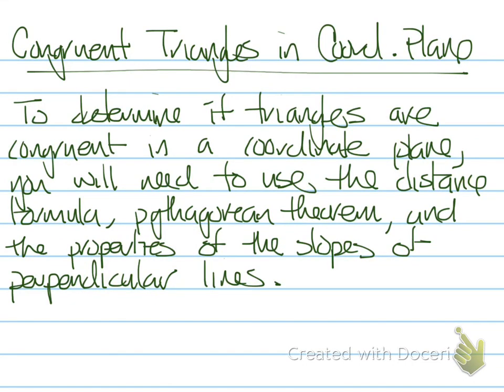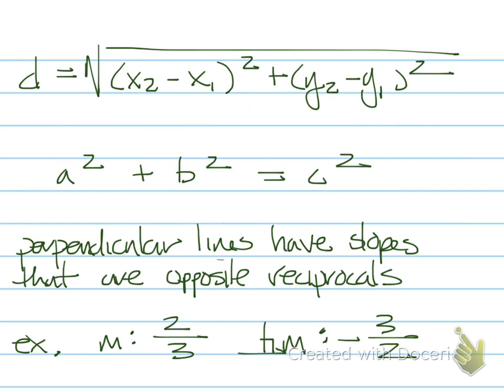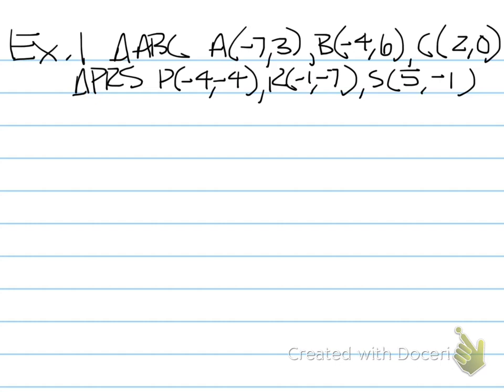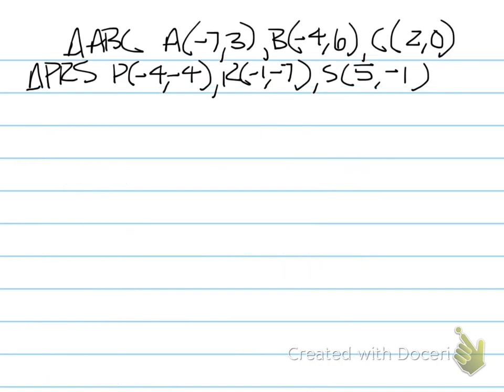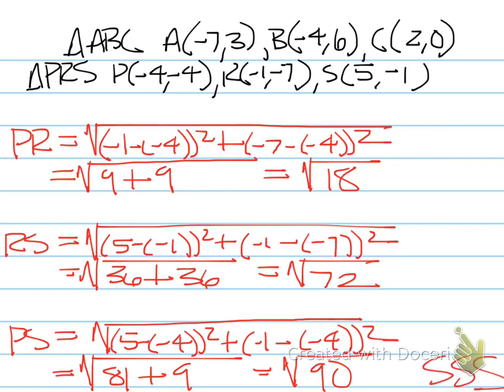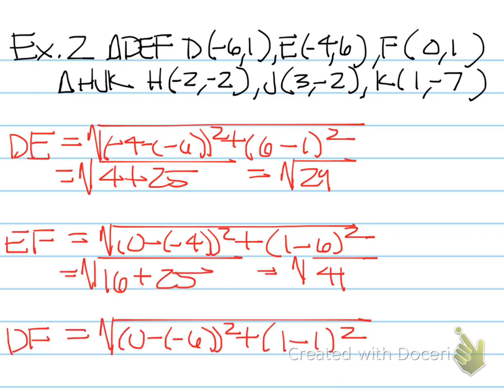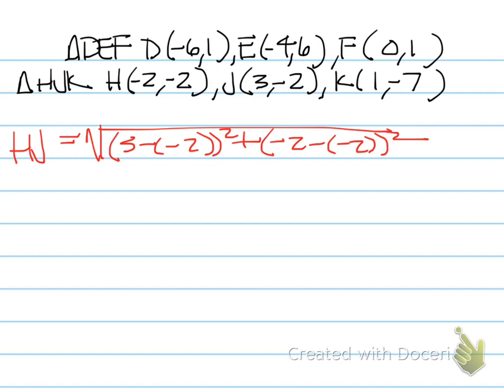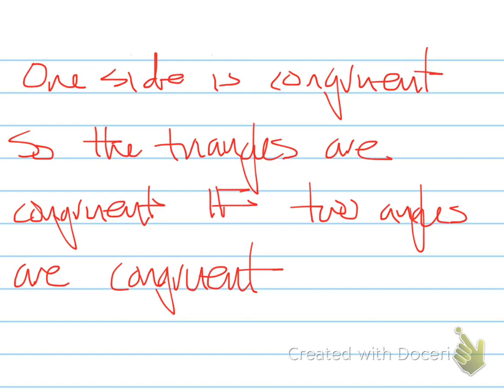Congruent Triangles in Plane